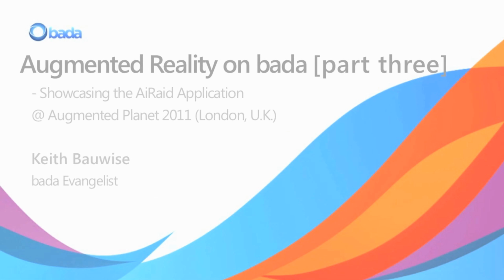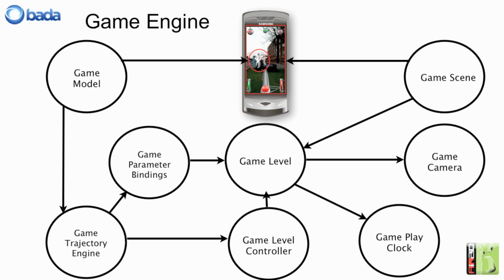Augmented Reality on bada [pt3] @ AP2011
The third and final video of Keith Bauwise, bada evangelist, speaking at the annual Augmented Planet (AP2011) event on June 1st (at Kensington Town Hall, London).

Samsung took the opportunity to share their work in the area of augmented reality (AR) by providing insights into their very popular bada AR game "AiRaid -- Rise of the Undead".

The presentation has been split into three videos,  showing what mobile technologies were utilized to create the game.
A discussion on what sensors are present within the platform and how they can be used is provided along with code examples. In addition to this, explanations are given regarding how the graphics platform is initialized, how the layering is achieved to produce OpenGL graphics, over a live camera preview and also the internal working of the game play graphical engine.

The presentation ends with Keith proposing the new developments for the AiRaid game and also exciting extensions to the bada SDK (AiRaid library) that will allow other bada developers to quickly realize their AR applications based on the work already performed in AiRaid.